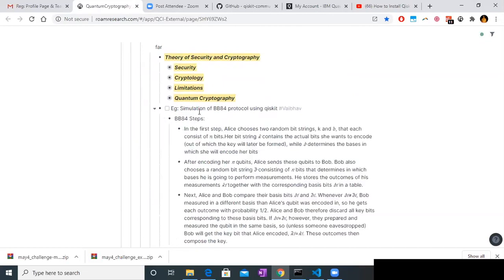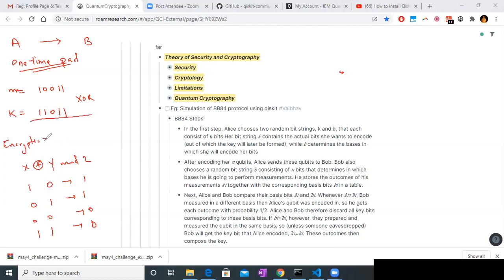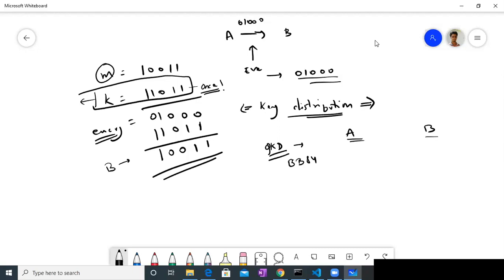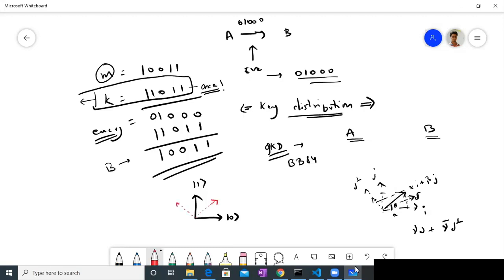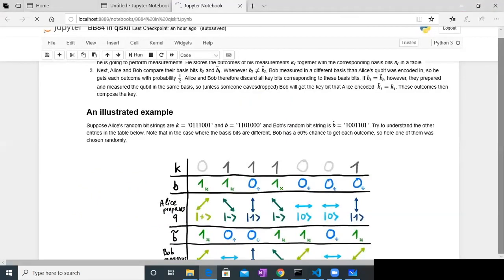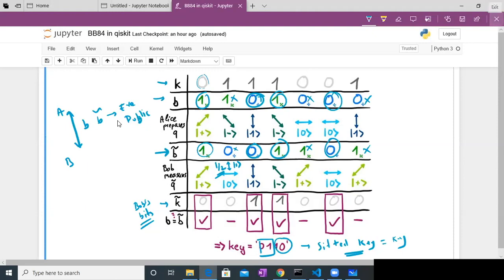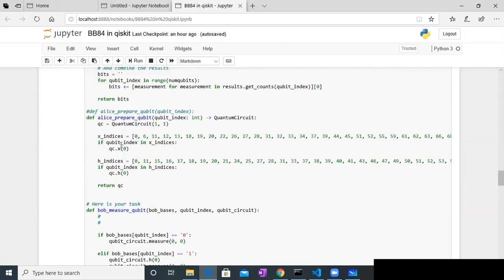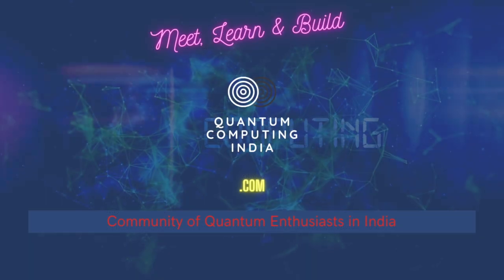Simulation of BB84 protocol | Vaibhav Bajpai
As part of the PeerLearning Series, Quantum Computing India had a session on Simulation of BB84 protocol by Vaibhav Bajpai. He is an Aerospace Engineer graduate from IIT Kharagpur who turned into a software developer.

Here’s a quick log of the session:

- One time pad
- BB84 protocol
- Implementation of BB84 using Qiskit with an illustrated example

Curious about Quantum Computing ?